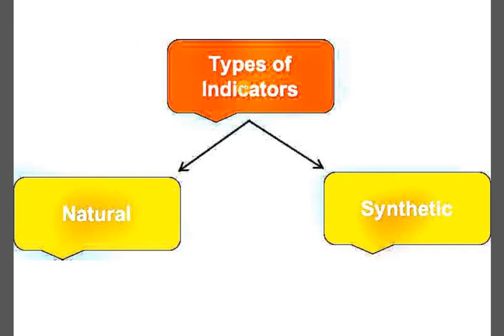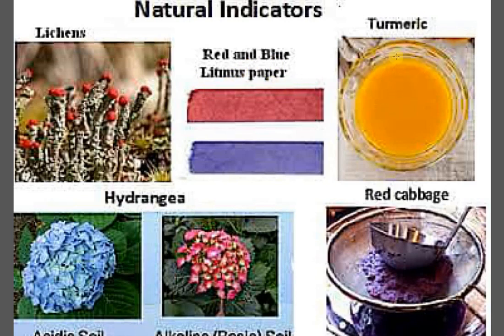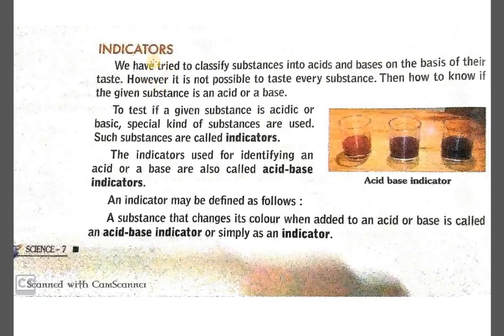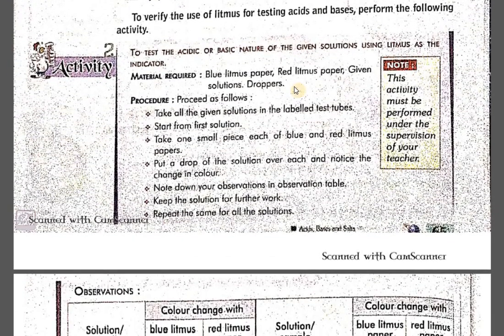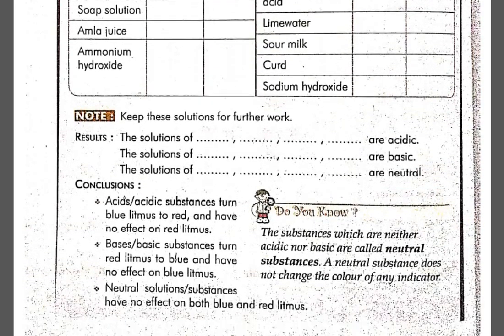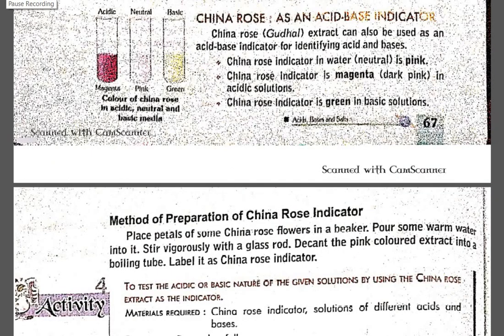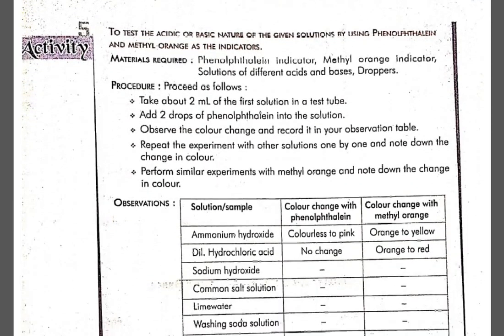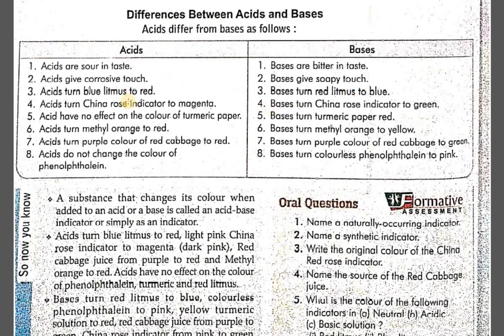Acids, bases and salts part-2 Class 7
Indicators and its types